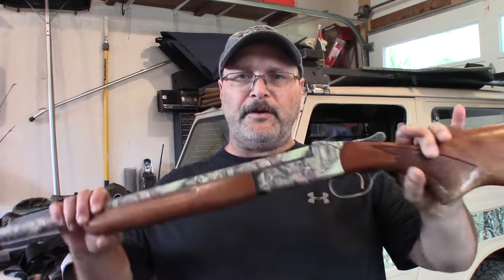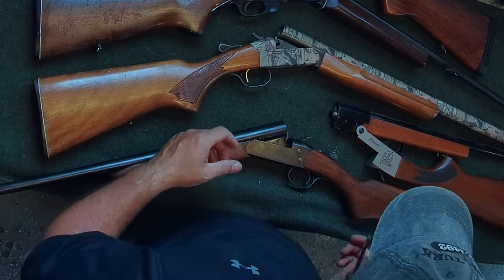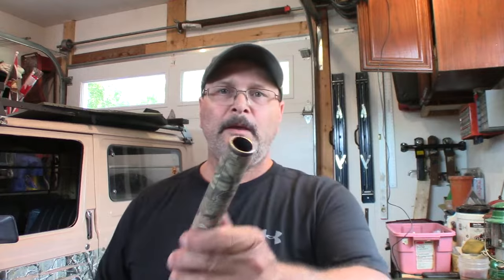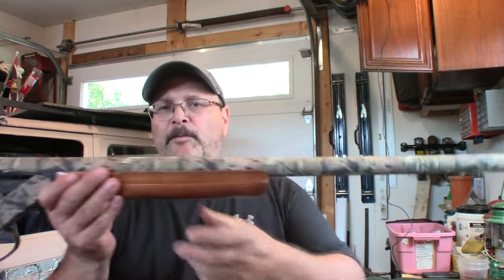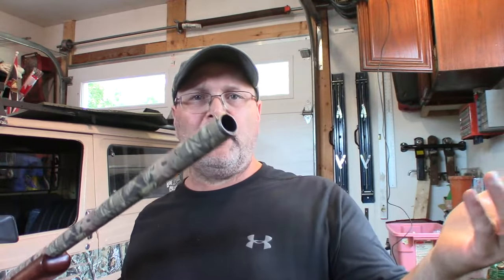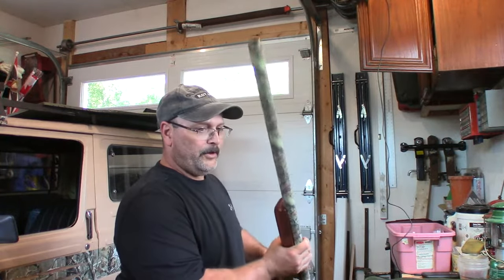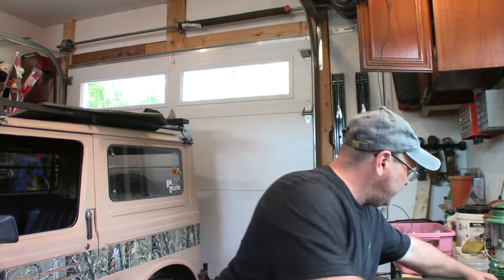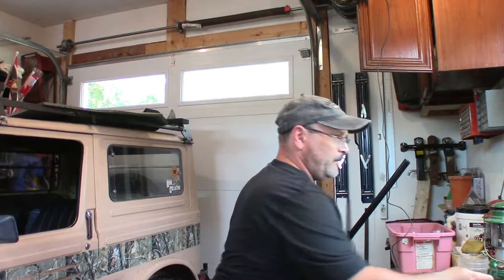Break/hinge action KNOW THIS FIRST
This video is tailored for those individuals who are thinking of getting a break action smooth bore. These simple guns can be sophisticated! Know the difference before you buy!